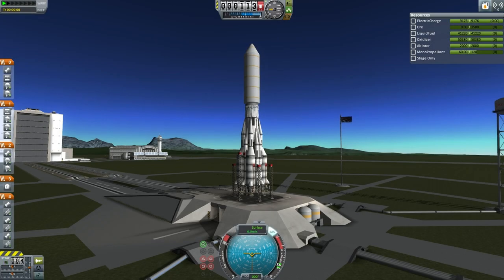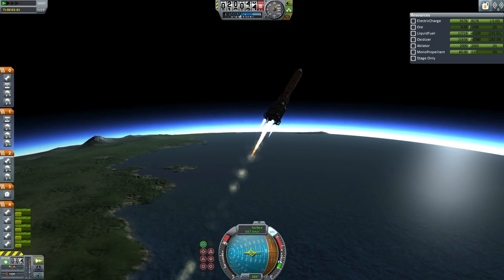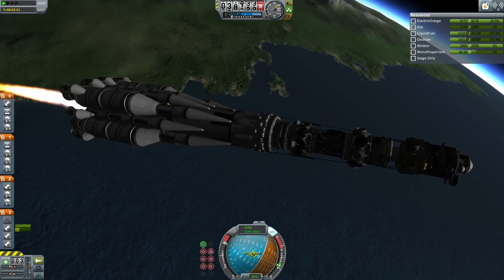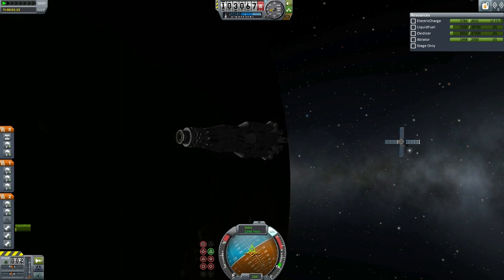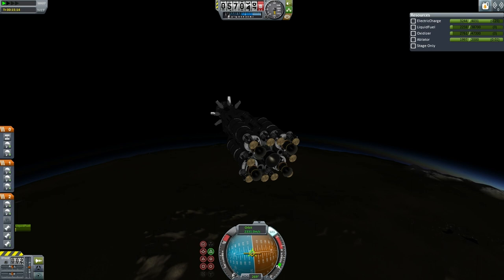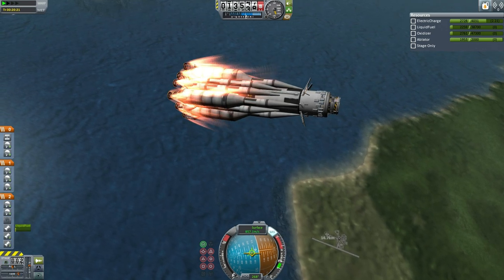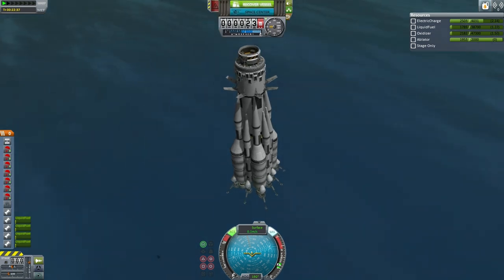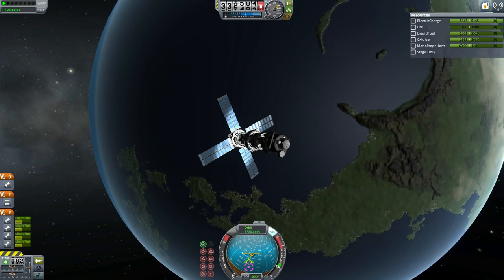Kerbal Space Program (1.0.4 Stock) - Sandbox EDB 18 - Taurus C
An upgraded variant of the Taurus launcher sends up a Minmus ore drilling unit and refining station.